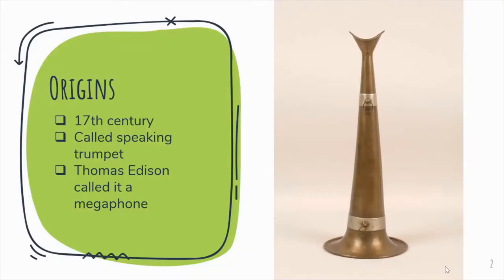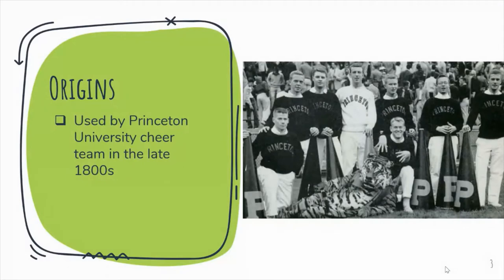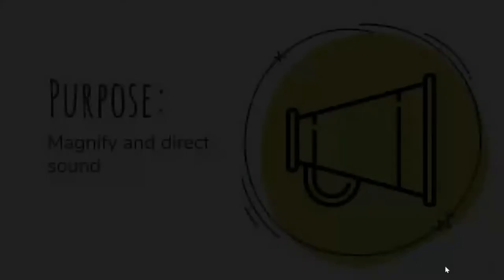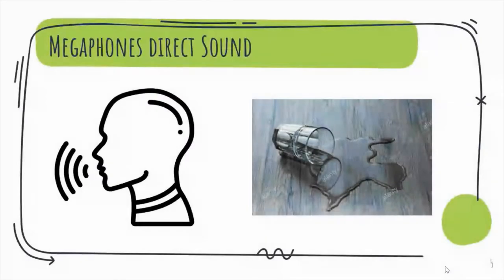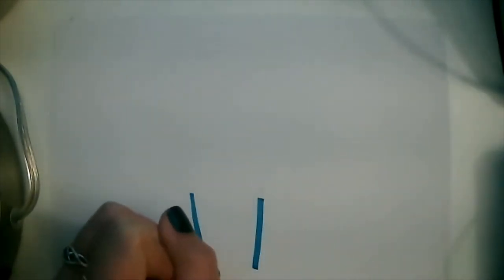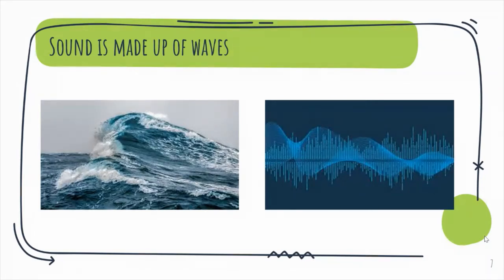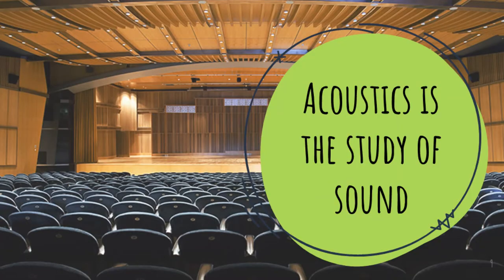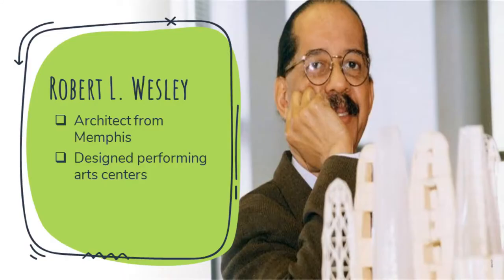USC Young Scientists Program - Second Grade - Fall Semester - Week 7 - Megaphones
The USC Young Scientists Program strives to deliver quality science education weekly to a handful of LAUSD elementary schools. Due to the pandemic and prominence of virtual learning, videos like this one are being made to distribute to the teachers. This week, we will be investigating how a megaphone can solve the problem of needing to amplify your voice.

We shall also be featuring non-dominant scientists such as women, and BIPOC individuals that you may or may not have heard of that relate to the science being featured. The scientist being featured here is Robert L. Wesley. He is a well-known architect who has designed many performing arts centers around the US.

Video was made by Mari Rustebakke.

This activity is aligned to the Next Generation Science Standards. Specifically, the NGSS standards -
K-2-ETS1-1. Ask questions, make observations and gather information about a situation people want to change to define a simple problem that can be solved through the development of a new object or tool.

K-2-ETS1-2. Develop a simple sketch, drawing or physical model to illustrate how the shape of an object helps it function as needed to solve a given problem.